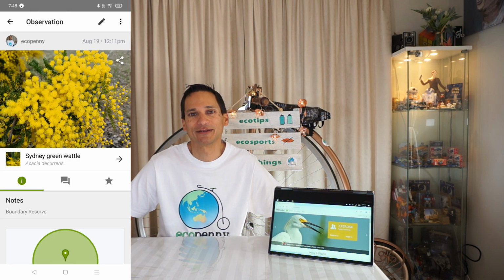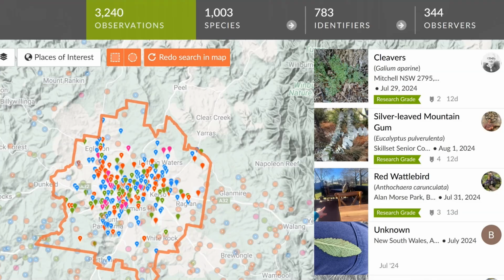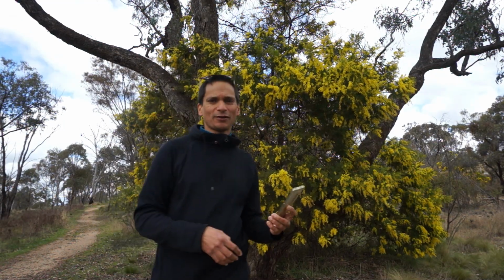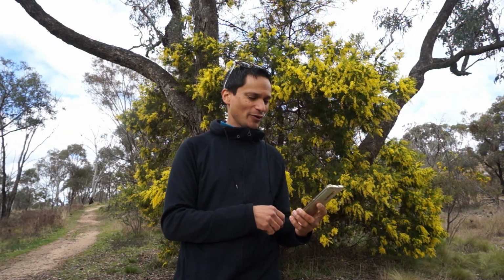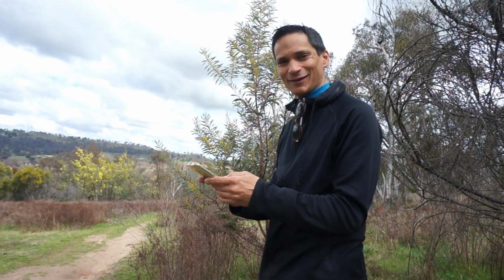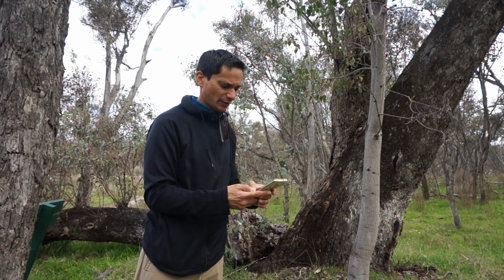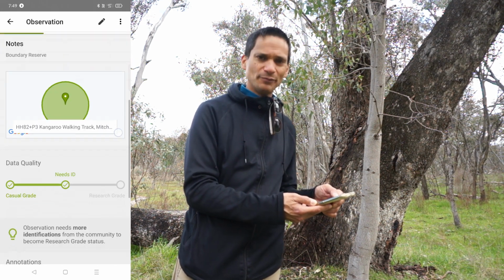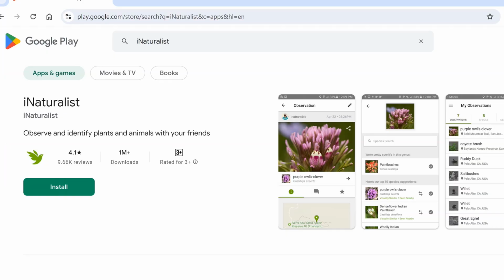iNaturalist Tutorial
This is my first time using iNaturalist. I show what the app/website is for and how to do basic observations in the field using the smartphone app.